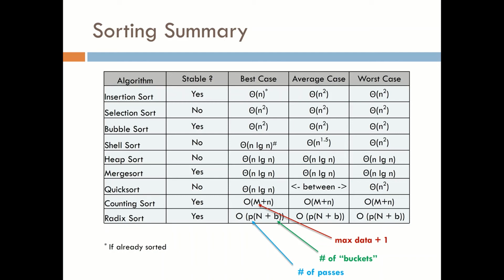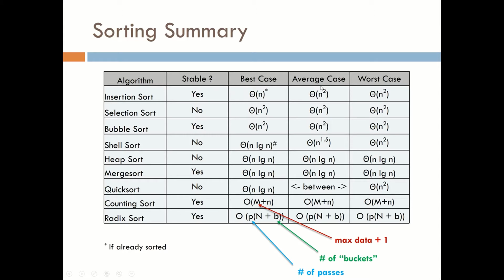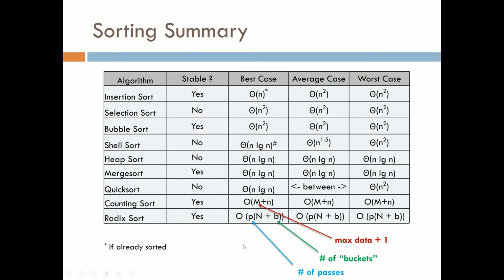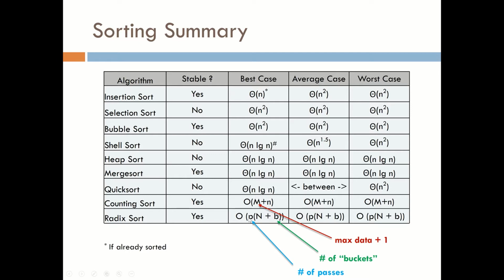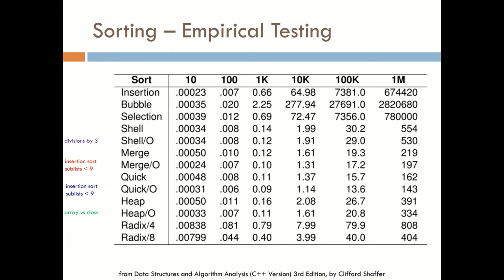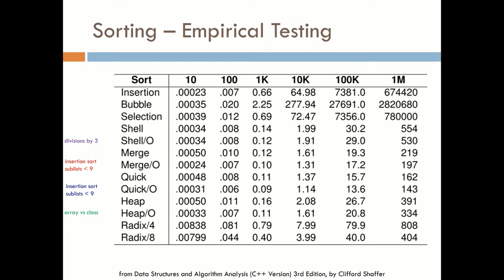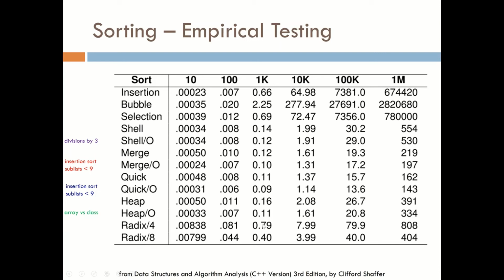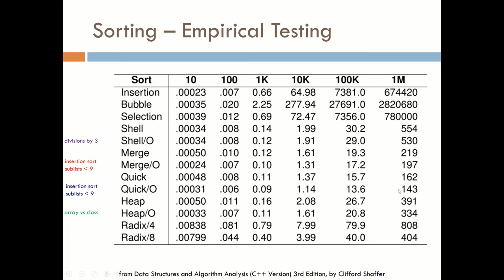SORTING12 Sorting Summary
Sorting Summary